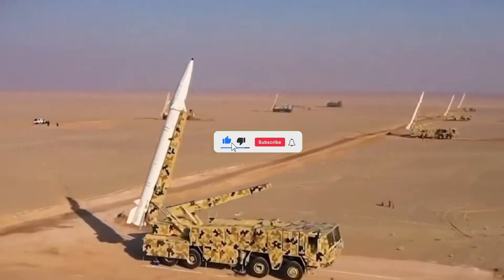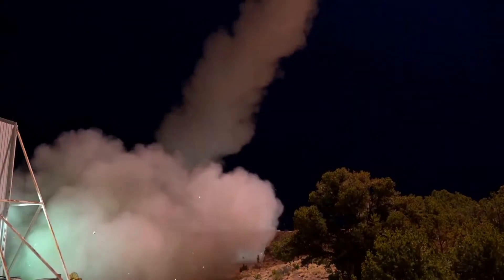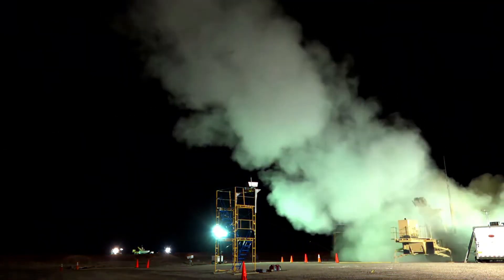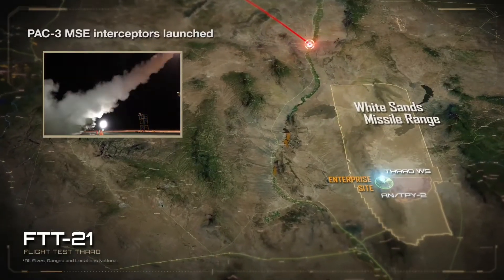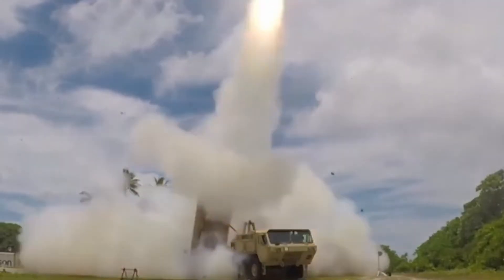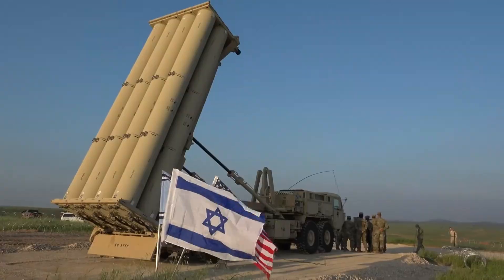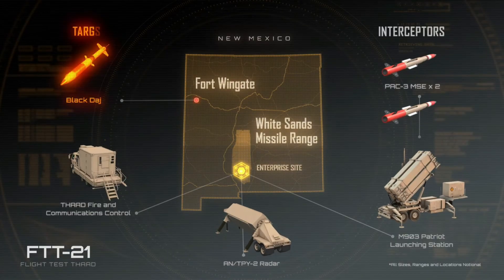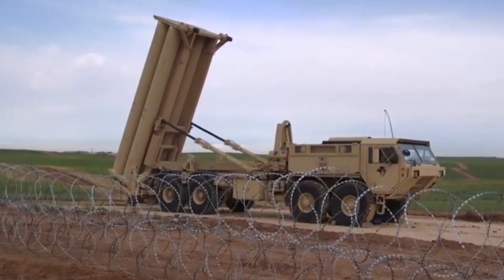🚀 The THAAD Missile System – The Shield in the Sky 🚀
Imagine a missile racing toward its target at over 17,000 mph—armed and ready to strike. But before it can reach its destination, an invisible shield intercepts and destroys it midair. This is THAAD – the Terminal High Altitude Area Defense system, one of the most advanced missile defense technologies in the world.

🔹 What is THAAD?
THAAD is a U.S. Army missile defense system designed to intercept and destroy short, medium, and intermediate-range ballistic missiles during their terminal phase. Unlike traditional defense systems, THAAD doesn’t use explosives—it relies on hit-to-kill technology, colliding with incoming threats at high speed to neutralize them.

🔹 How Does THAAD Work?
✔️ Detection & Tracking: The AN/TPY-2 radar identifies and follows the missile.
✔️ Target Identification: The system calculates the optimal interception point.
✔️ Launch & Intercept: A THAAD interceptor missile is fired.
✔️ Hit-to-Kill Impact: The missile destroys the threat through sheer kinetic energy.

🔹 Why is THAAD Important?
With increasing missile threats worldwide, THAAD plays a critical role in global security. It is deployed in key locations like South Korea, Guam, and the Middle East to protect both U.S. forces and allied nations. However, its deployment is not without controversy—countries like China and Russia oppose it, citing security concerns.

🔹 The Future of Missile Defense
As missile threats evolve, THAAD continues to advance, integrating AI-driven targeting, enhanced radar systems, and even space-based defenses. But is THAAD the ultimate missile shield?